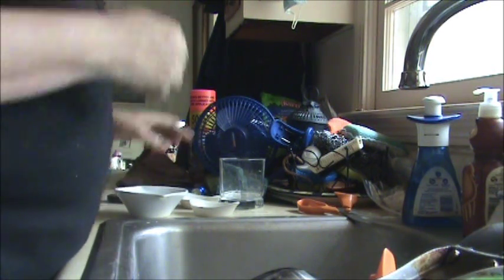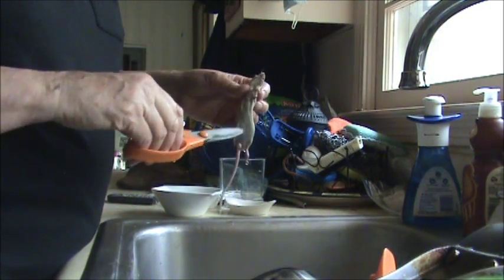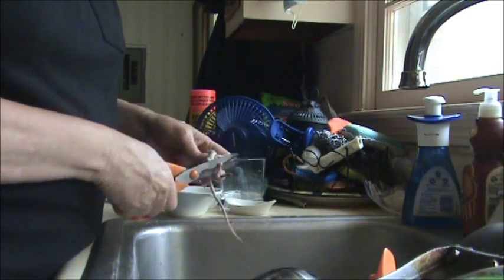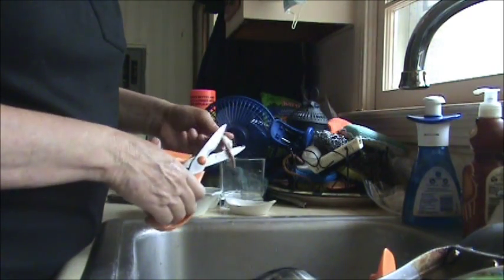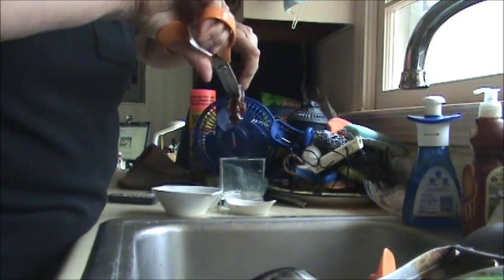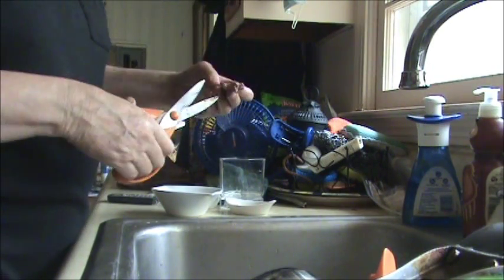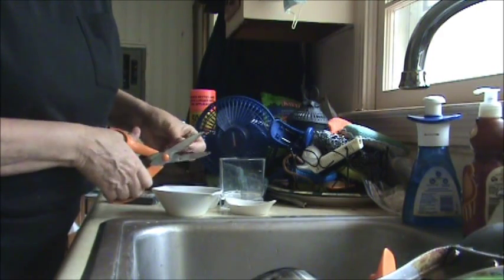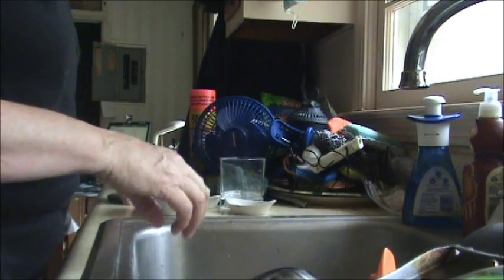Baby owls - Monteen McCord feeds baby owl 041514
- Hawk, Owl and Eagle expert Monteen McCord teaches about birds of prey. Visit website for more FREE Information and FREE Videos. Book Monteen to bring her incredible LIVE SHOW to your school, civic organization, nature center, etc.
It is AMAZING!  Also, if you would like to become a supporter, you may make a donation at the website. It is a tax deduction (501C3) and it would be much appreciated (It takes much work and dedication to care for these incredible birds).